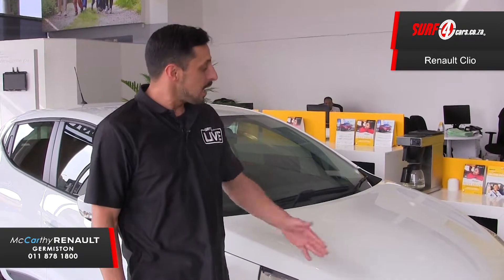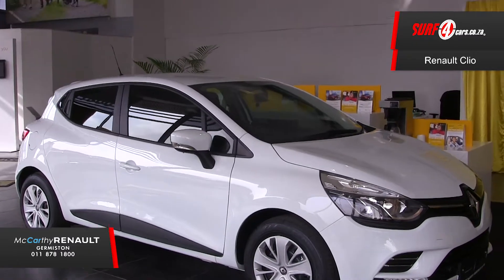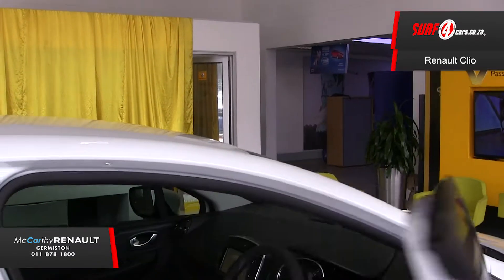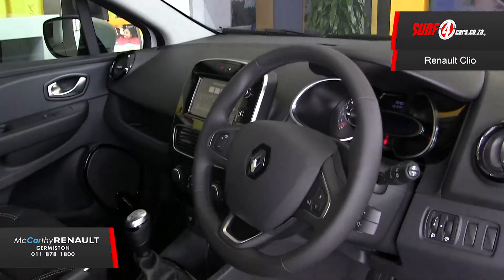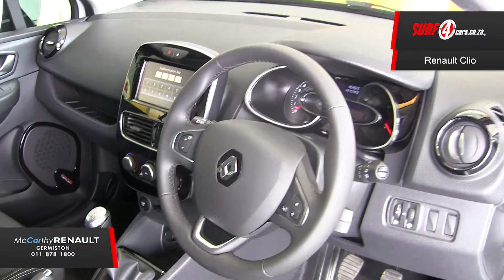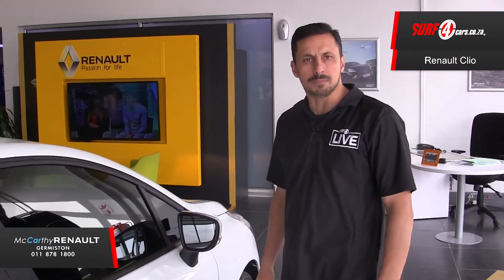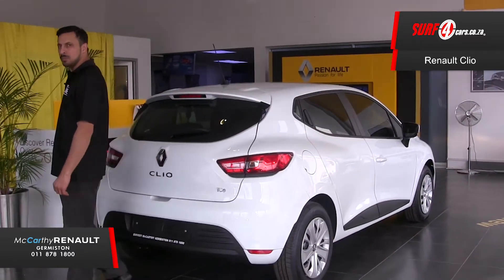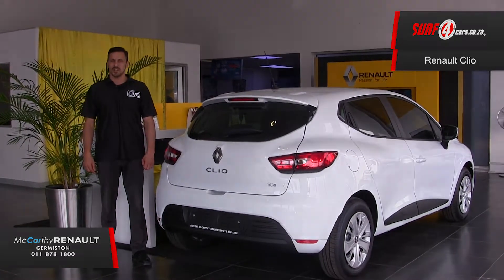McCarthy Renault Germiston | Renault Clio | Top 5 Facts | Model Showcase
Dean explores 5 reasons why you should consider buying this Renault Clio